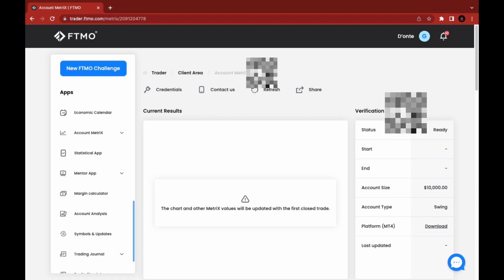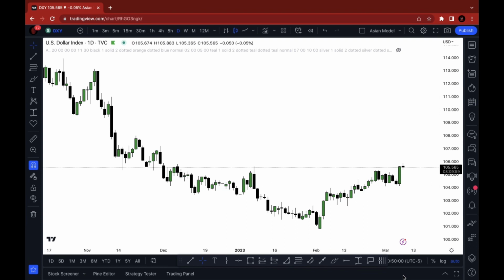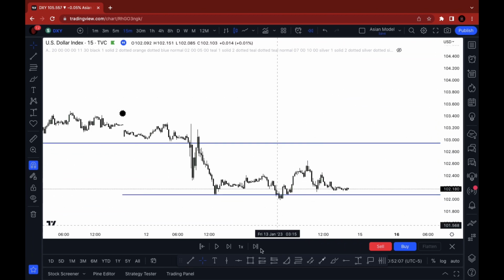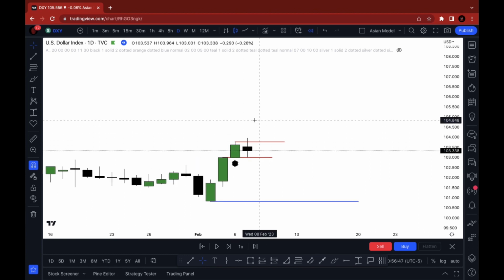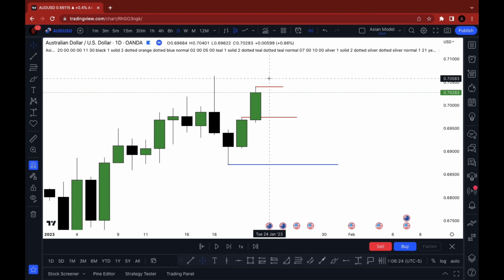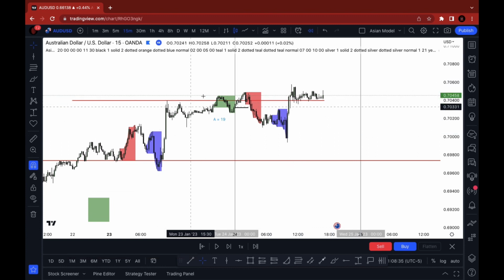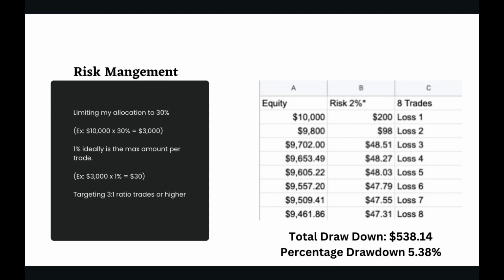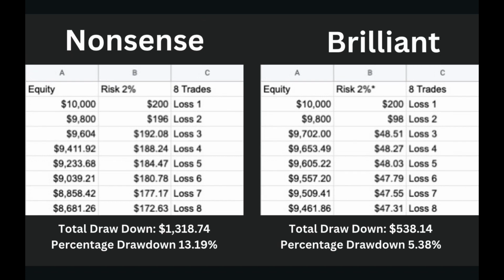FTMO Series Forensic Forex (Phase 2)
Hello Traders! This my FTMO journey and I would like to share how I go about.